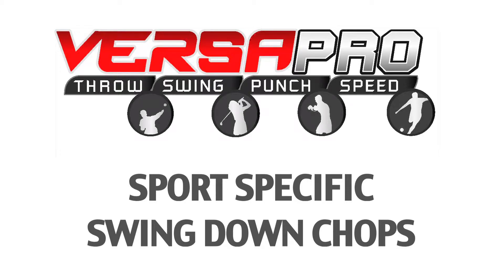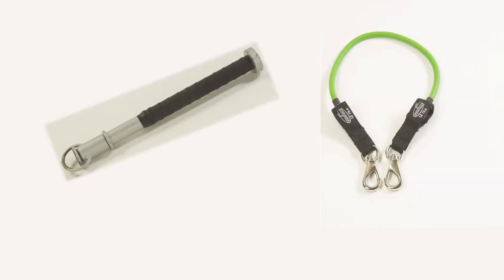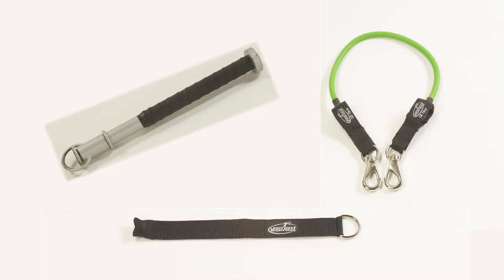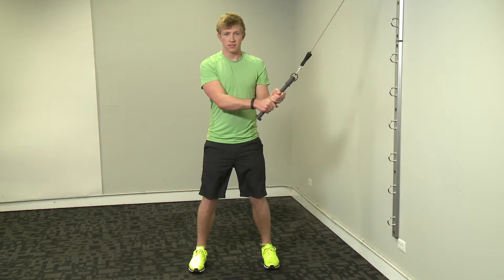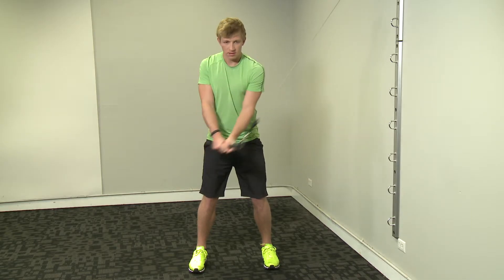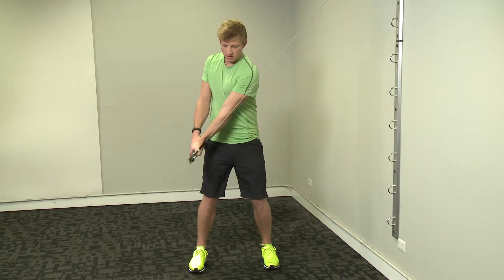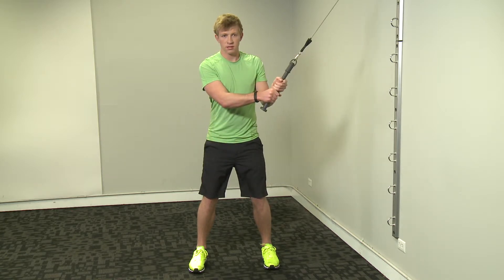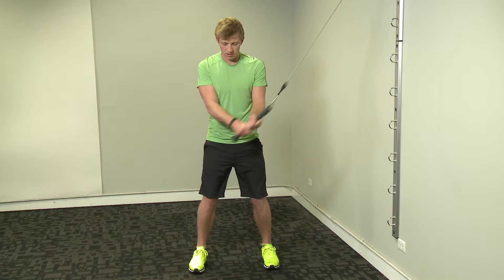VersaFlexx VersaPro - Sport Specific Swing Down Chops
VersaFlexx Resistance Tubing is unique for the swivel clasp and shorter length, giving you the best sports performance training.  Sport Specific Swing Down Chops is a part of the swing workout series.

and like our Facebook page!